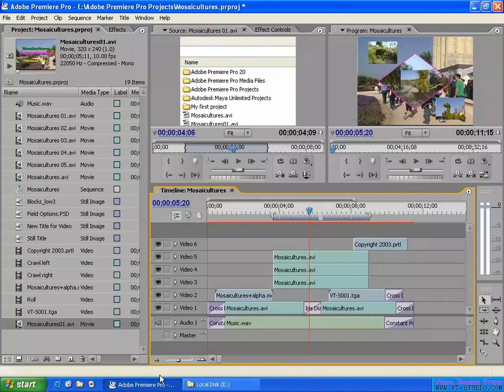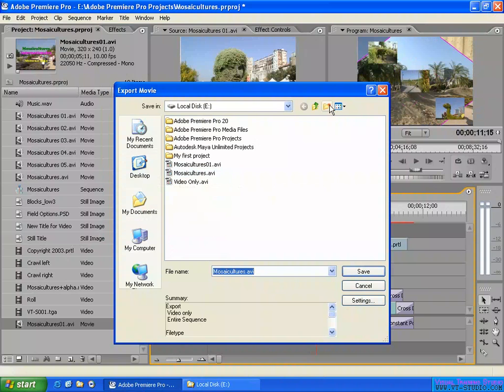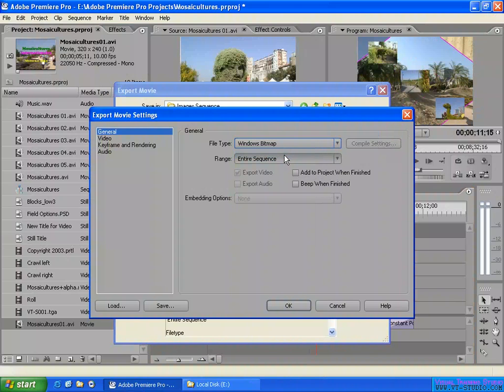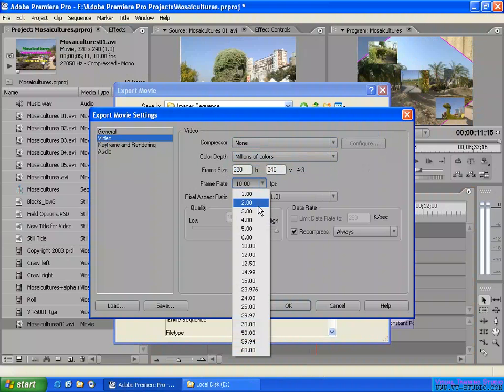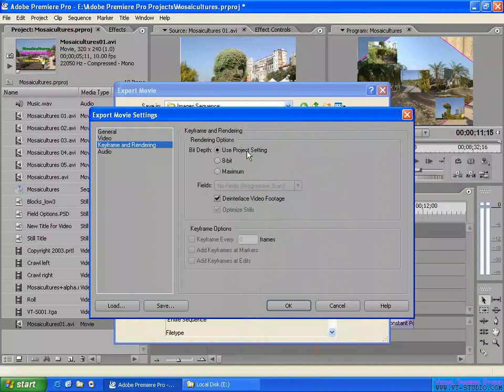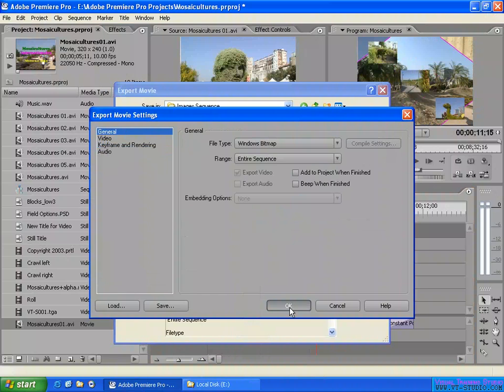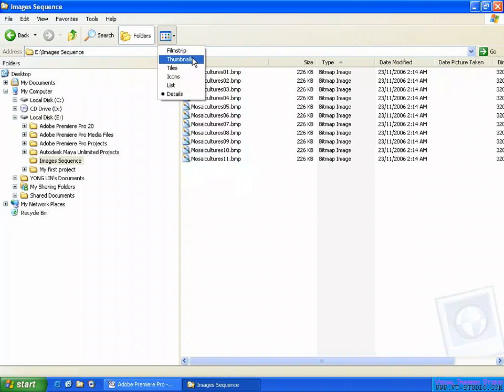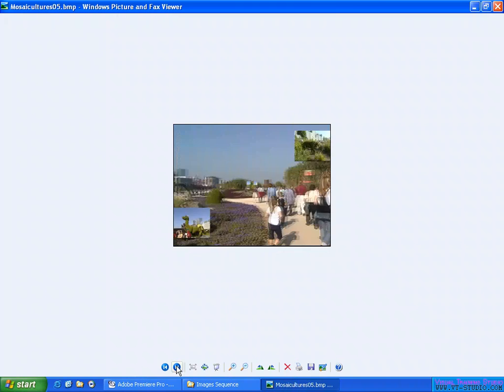Exporting the sequence in Adobe Premiere Pro 2.0 - To an Images Sequence files.mov